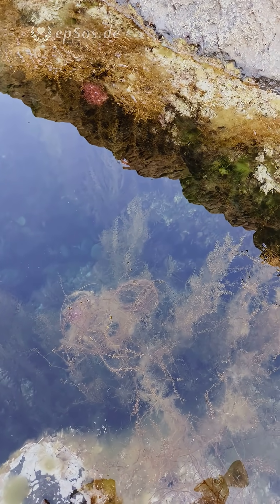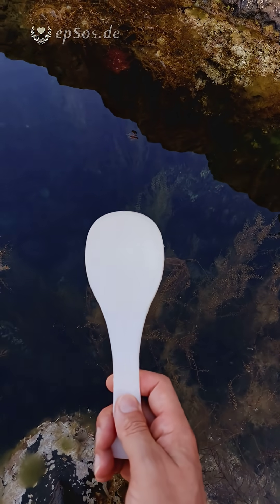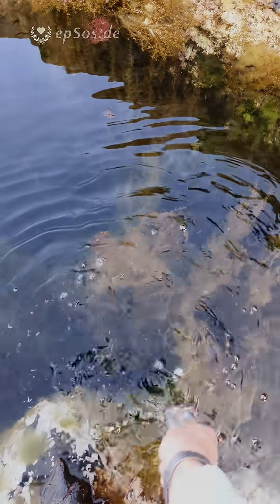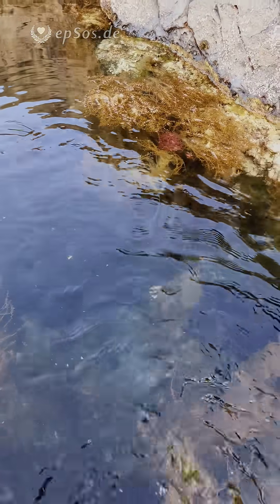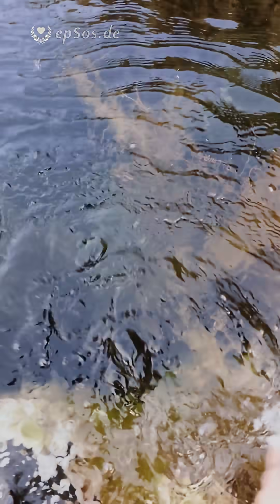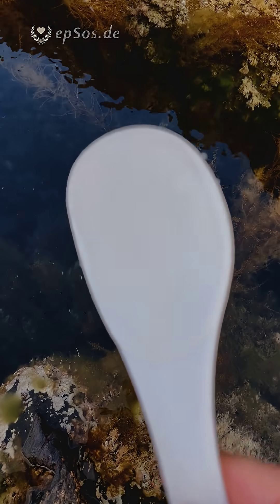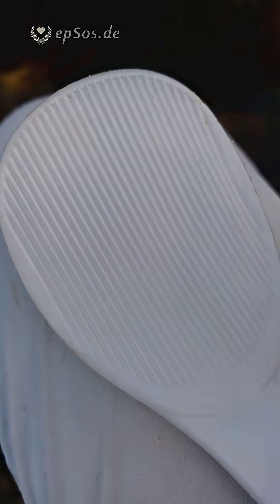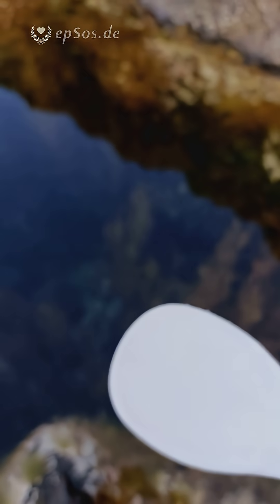Linear Motion Effect for Efficient Water Flow Generation.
This video presentation offers an in-depth examination of a simple yet intriguing phenomenon: the generation of substantial and directional water flow through the linear actuation of a common curved spatula. Our investigation moves beyond a cursory observation, aiming to dissect the underlying mechanics and explore the potential relevance of this principle when juxtaposed with established fluid propulsion and manipulation technologies. The core of this study lies in a meticulously conducted demonstration where a small, ergonomically designed spatula, possessing specific geometric characteristics including a pronounced curvature and strategically etched surface grooves, is manipulated within a quiescent water body.

Experimental Setup and Core Observation Detail:
The experimental apparatus consists of a clear observation tank filled with still water, seeded with neutrally buoyant particles to facilitate flow visualization. The spatula, chosen for its distinct concave-convex profile and textured surface, is mounted on a linear actuator capable of precise, repeatable lateral movements at varying velocities and accelerations. The primary observation is the surprisingly efficient generation of a coherent, directed stream of water emanating from the trailing edge of the spatula during its transverse motion. The grooves appear to play a role in stabilizing the flow or influencing boundary layer conditions, a hypothesis that warrants further dedicated investigation. The observed flow is not merely turbulent mixing but exhibits a clear vector, indicative of net momentum transfer to the fluid.

The Critical Role of Spatula Geometry:
The specific design of the spatula is far from incidental to the observed phenomena. Its curved shape is paramount; the concave surface, when leading the motion, effectively captures and displaces a larger volume of water than a flat plate of similar projected area would. This "scooping" action, coupled with the convex trailing surface, appears to guide the displaced water into a more focused stream, minimizing immediate lateral dispersion. The surface grooves, initially an incidental feature of the chosen implement, are hypothesized to act as micro-channels or vortex generators. These could delay flow separation along the spatula's surface, reduce parasitic drag, or enhance the coherence of the expelled jet by influencing local turbulence characteristics. Further studies employing spatulas with systematically varied curvatures, groove patterns (depth, orientation, density), and surface finishes would be essential to deconvolve these geometric contributions and optimize the effect for specific flow characteristics.

Comparative Analysis: Linear Motion vs. Conventional Rotational Propulsion (Propellers):

Traditional marine and industrial propellers rely on the rotational motion of hydrofoil-shaped blades to generate thrust. This mechanism, while well-established and highly optimized for many applications, inherently involves complex three-dimensional flow patterns, including tip vortices which contribute to energy loss and can induce cavitation at high rotational speeds. Propellers also face challenges in maintaining efficiency across a wide range of operational speeds and loads. The linear motion demonstrated by the spatula offers a conceptually different approach. By directly displacing water in a primarily two-dimensional or planar fashion (relative to the primary motion axis), it might circumvent some of the complexities associated with rotating machinery. For instance, the generation of significant tip vortices might be less pronounced.

Elaboration on Governing Scientific Principles:
The phenomena observed are governed by fundamental principles of fluid dynamics.

Boundary Layer Development and Separation: As the spatula moves, a boundary layer forms on its surface. The curvature and grooves likely influence the stability of this layer, potentially delaying flow separation on the convex side, which would reduce form drag and enhance the coherence of the expelled jet.
Vortex Dynamics and Turbulence Generation: The edges of the spatula and its interaction with the displaced fluid will inevitably generate vortices.

Energy Transfer Efficiency: The core question from an engineering standpoint is the efficiency with which mechanical input energy (to move the spatula) is converted into kinetic energy of the water and, ultimately, useful thrust or flow. This involves accounting for viscous dissipation, pressure drag, and the kinetic energy lost to non-productive turbulent eddies.

Future research could focus on:
Parametric Optimization: Systematically varying spatula geometry (curvature, aspect ratio, edge sharpness, groove design), material (surface roughness, flexibility), and motion kinematics (velocity profiles, oscillation frequencies, stroke length).